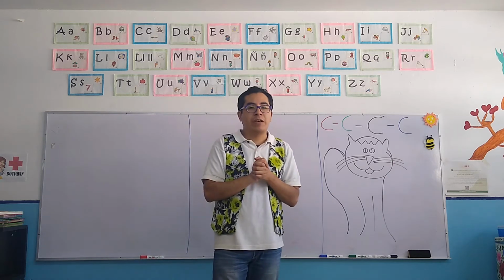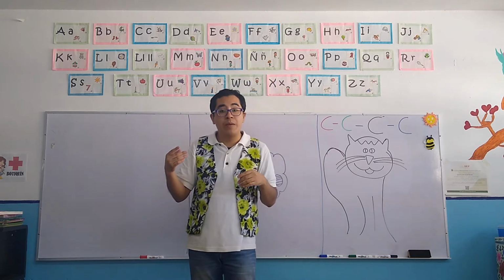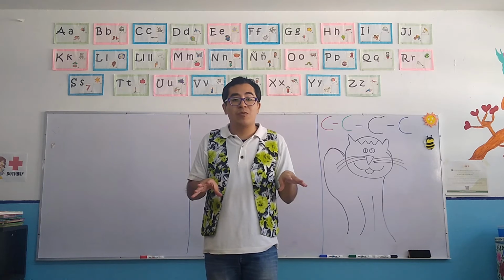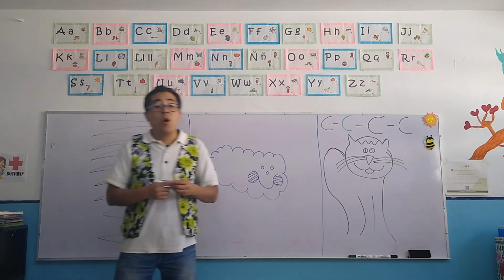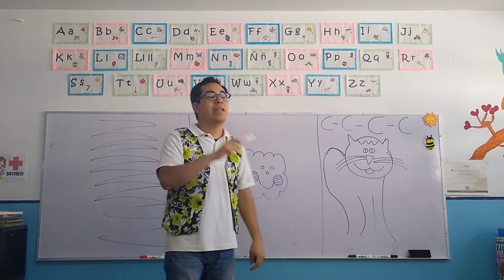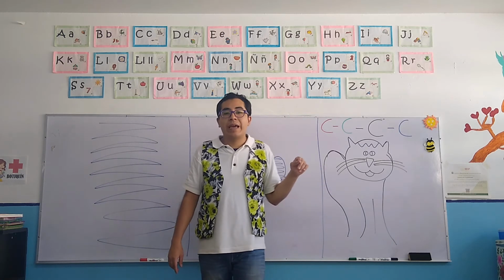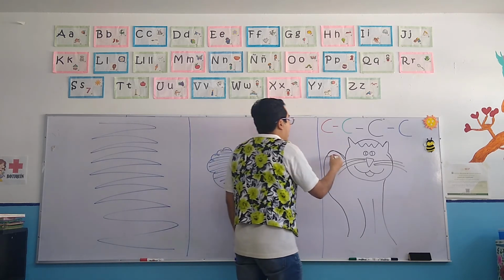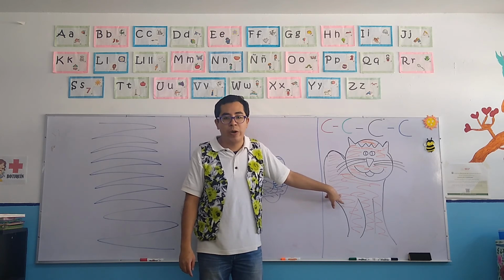Lunes 12 de Octubre del 2020."Jardín de Niños Winnky".